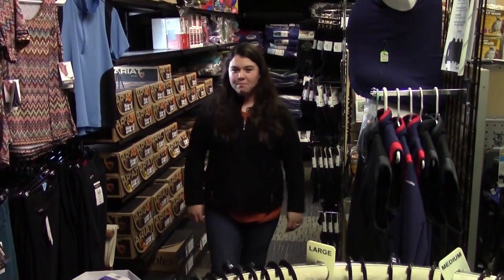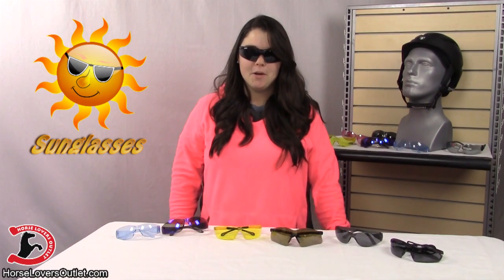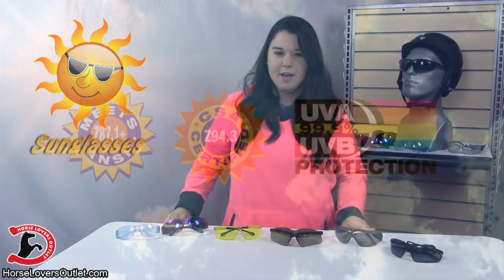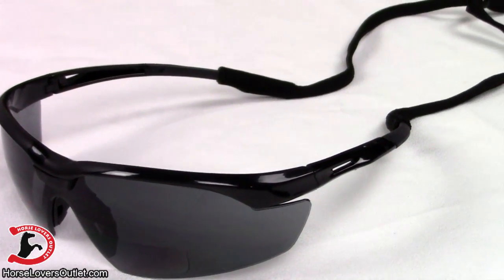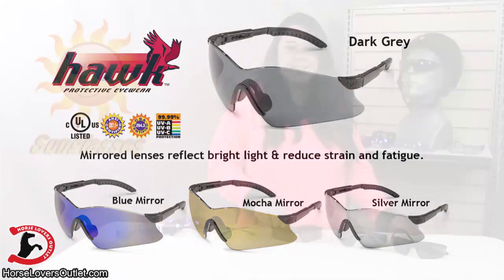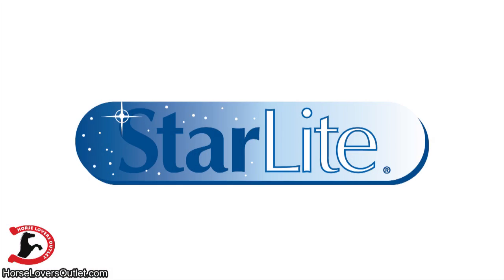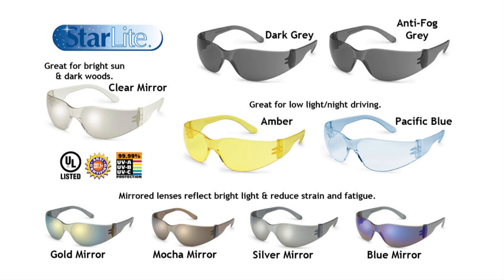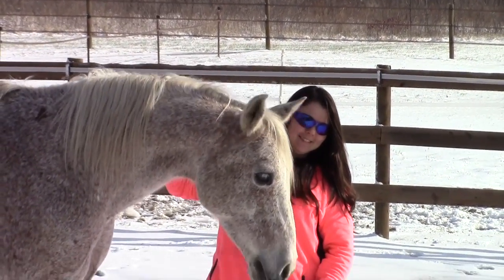Sunglasses - Affordable & Stylish from Horse Lovers Outlet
Look stylish and protect your eyes with these great sunglasses!
99.9% UVA & UVB Protective Sunglasses keep your eyes safe & they fit comfortably under your helmet.